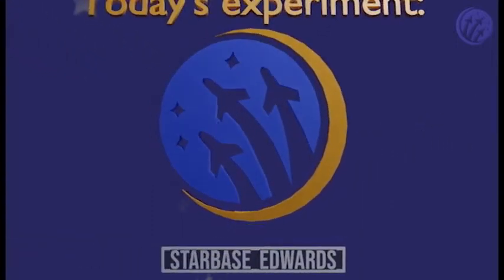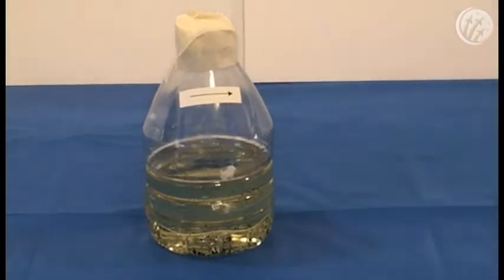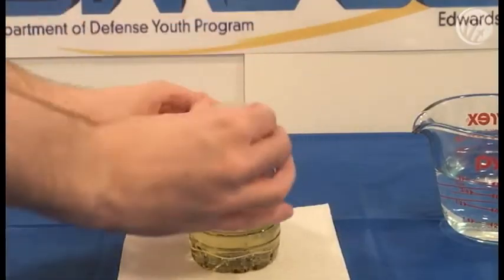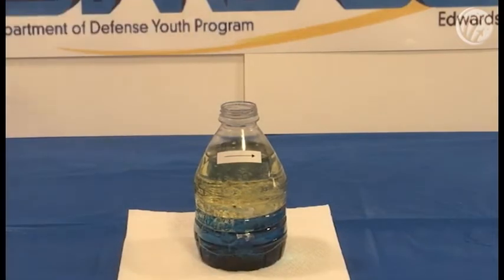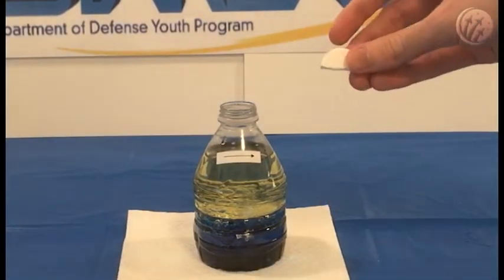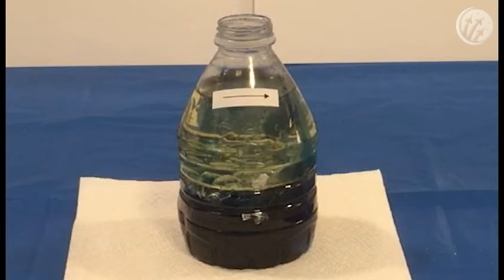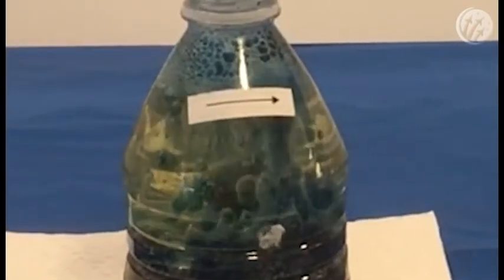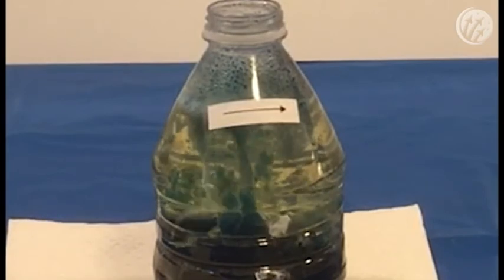STARBASE Edwards Makes: A Lava Lamp (2.0)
Grab a water bottle and some dye because we're making lava lamps! Be sure to tag us on social media for a chance to be featured on our page!

STARBASE Edwards
A Department of Defense youth program designed to engage and immerse 5th graders in the world of STEM!